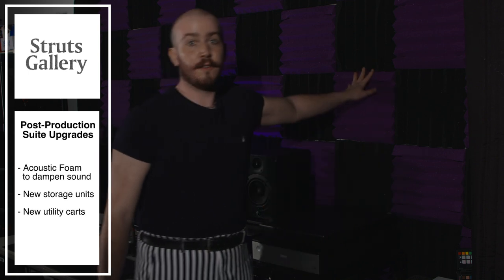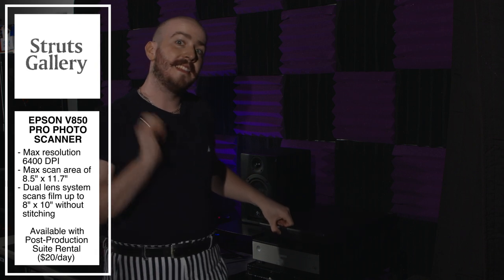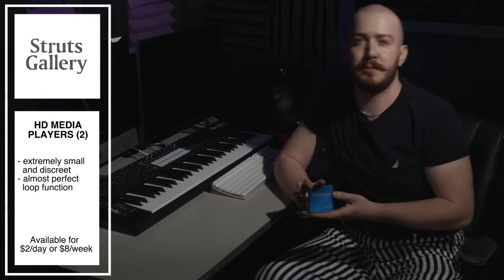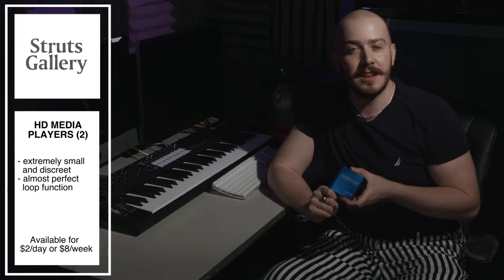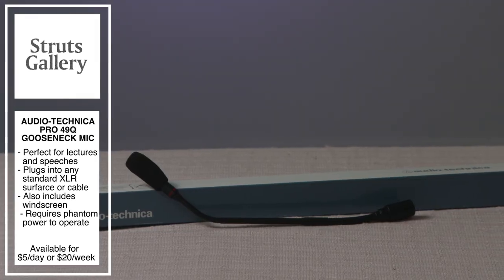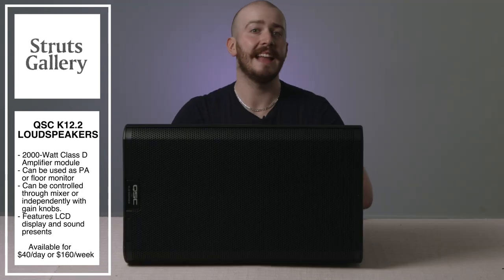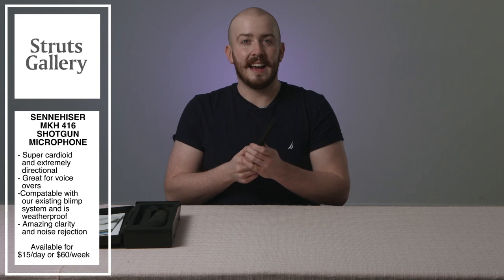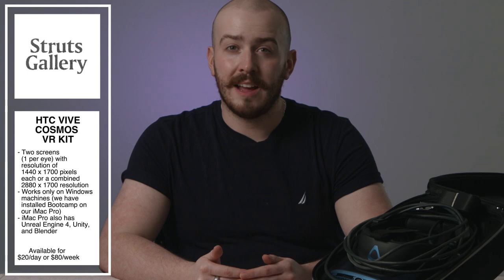Faucet Equipment Acquisitions 2020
Production Manager Lucas Morneau introduces the new and exciting equipment available to rent from Struts & Faucet. From scanners to microphones, the possibilities with our new equipment listings are endless! All of this equipment was funded through the Canada Council for the Arts and the Media Arts Equipment Acquisition Fund.